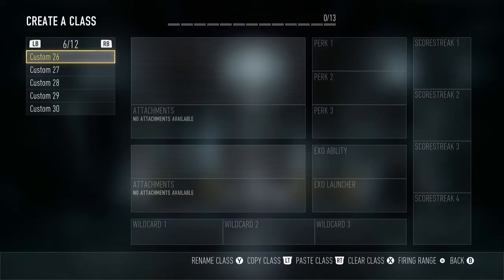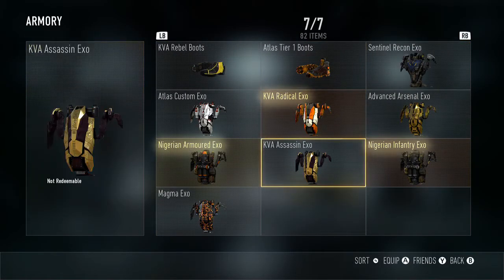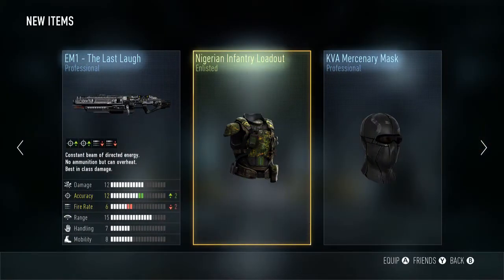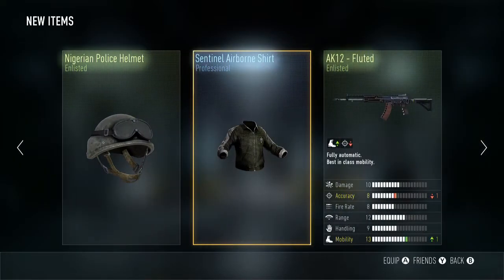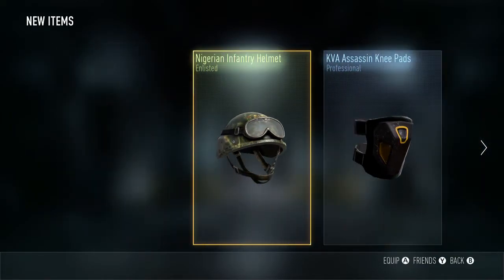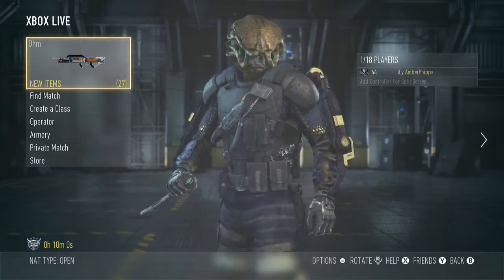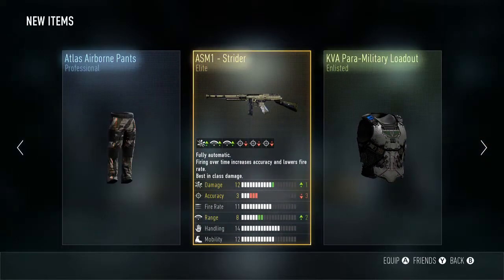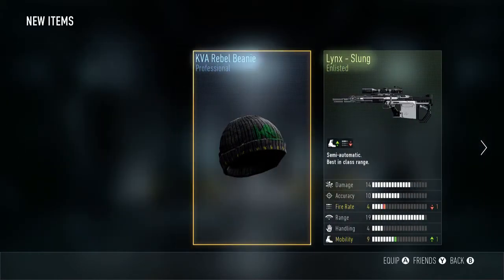Call of Duty : Advanced Warfare - 13 Advanced Supply Drop Opening